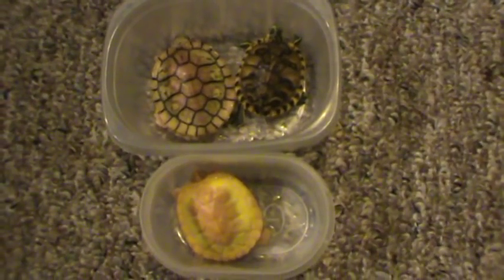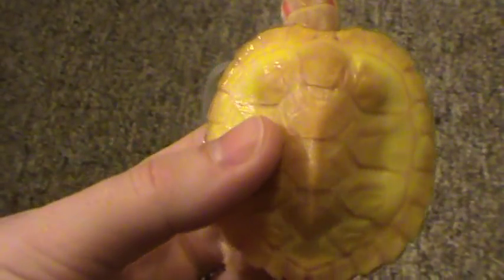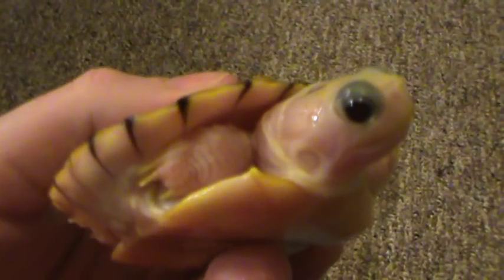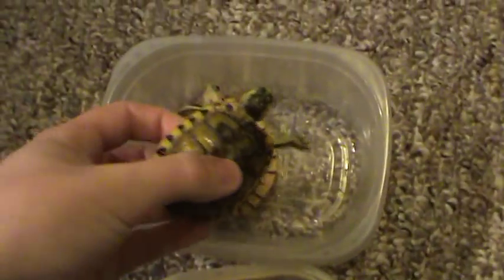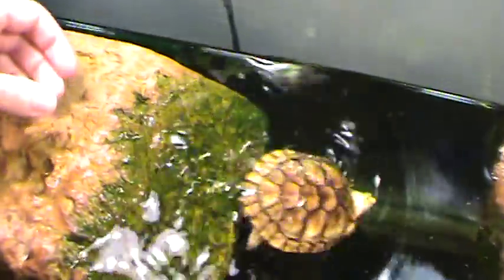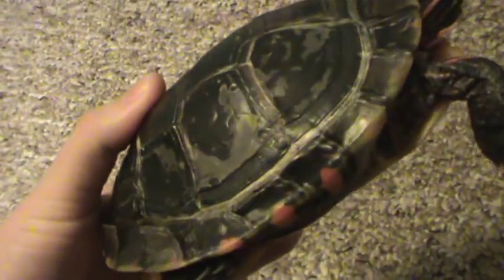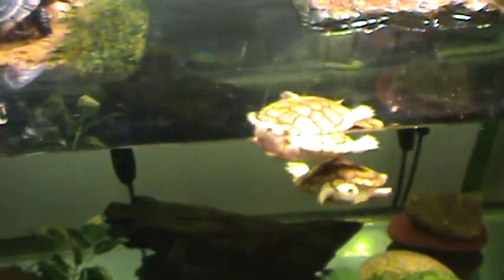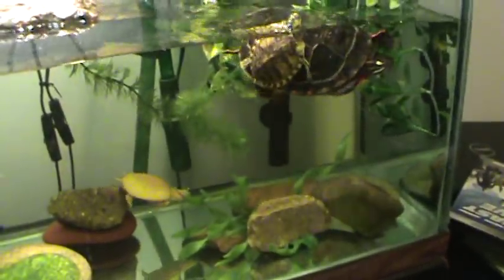All Turtles Update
All of my turtles. It has been a while since my last video. I hope you like it.